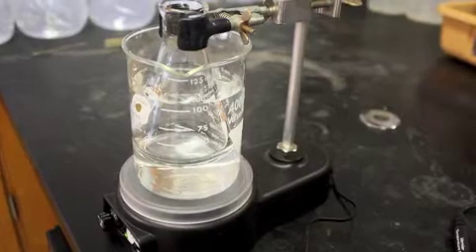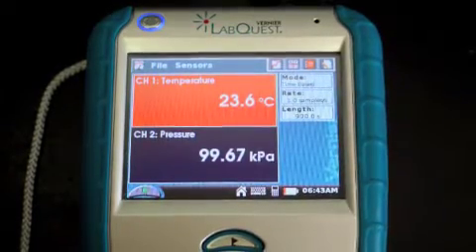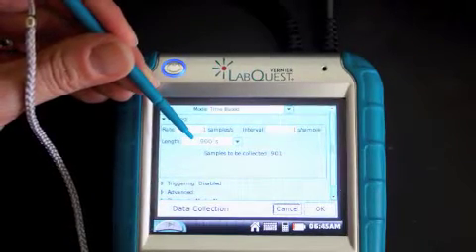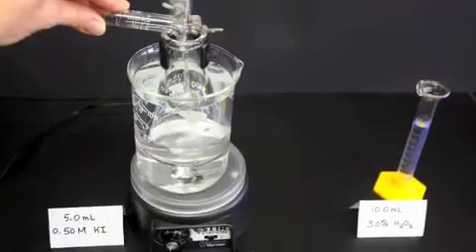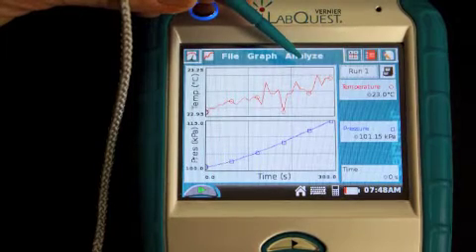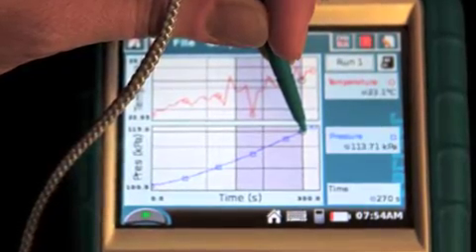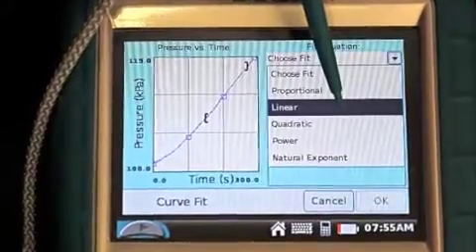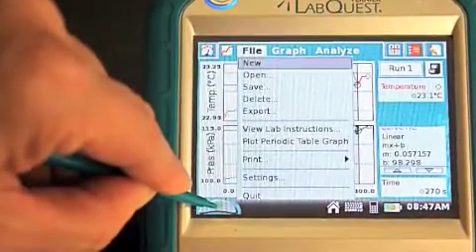Kinetics Lab Podcast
This is a podcast about how to use a Vernier LabQuest to collect data and anlayze the data for a Kinetics of Hydrogen Peroxide Decompostiion Lab.